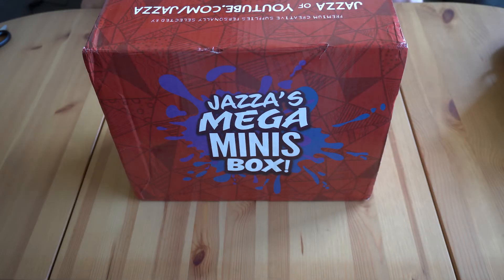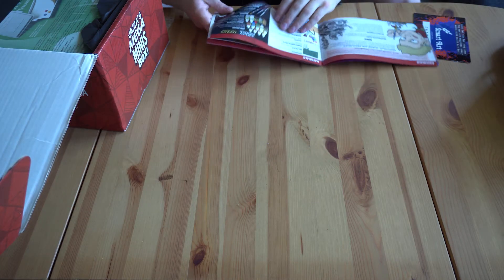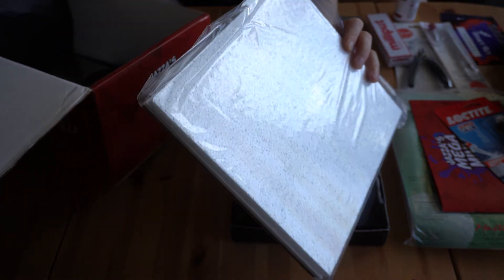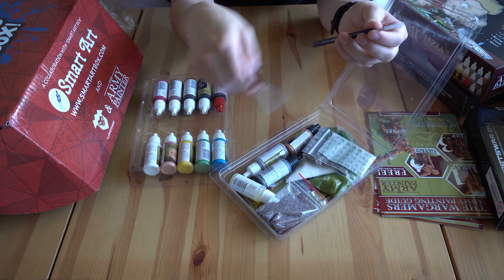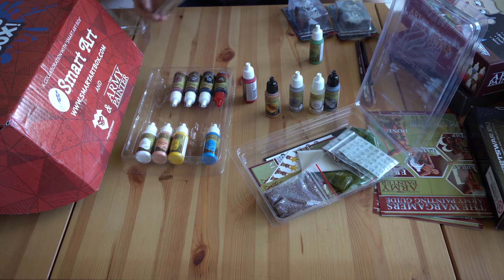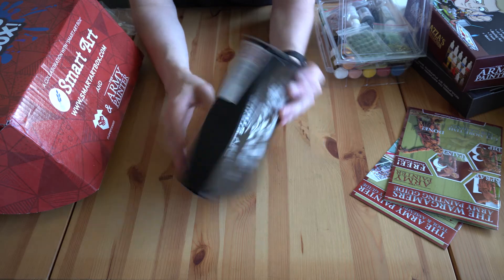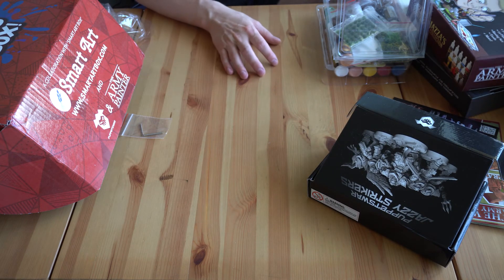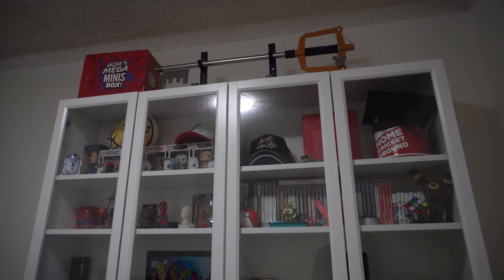Jazza's Mega Minis Box Unboxing with Robbie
Hello Everyone Robbie Here!

Today I got the Jazza's Mega Mini's Box and wanted to share what comes inside it with you all. Hopefully in the future I will be able to do some painting of some mini's and show your my progress throughout the year as I continue to improve my painting skills.